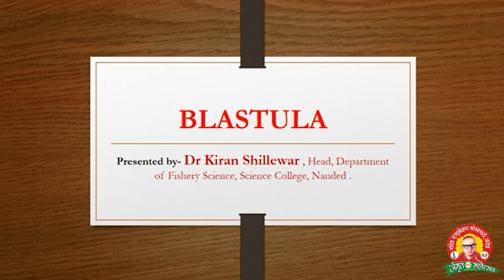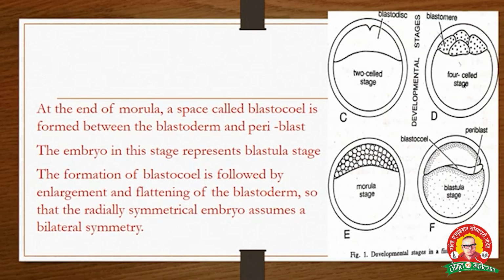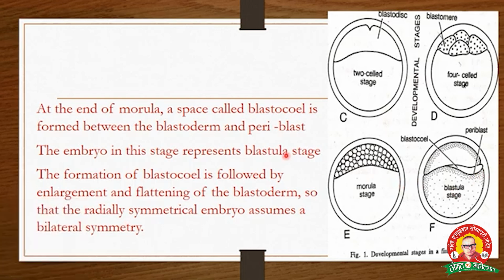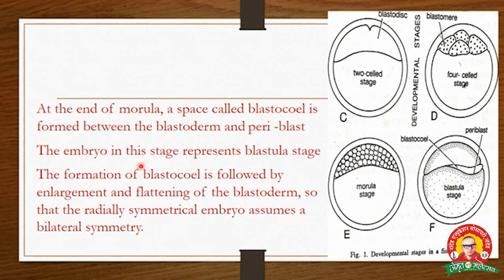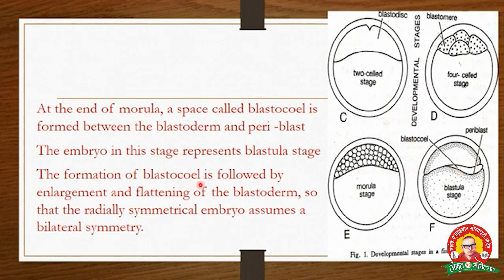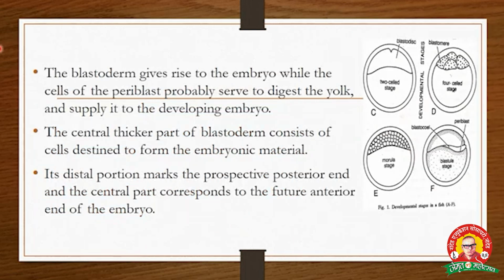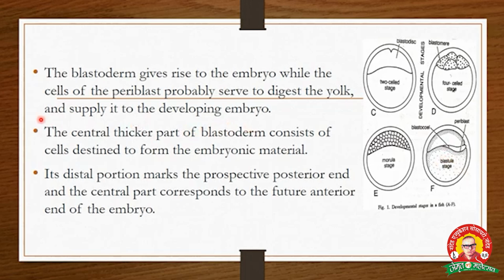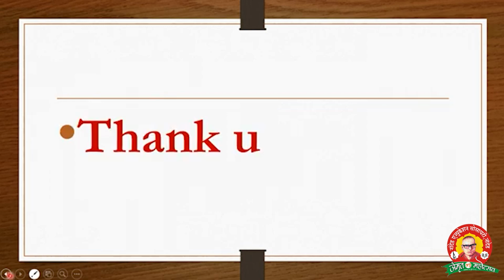Blastula _ Dr Kiran Shillewar